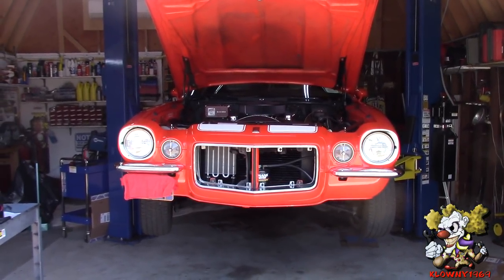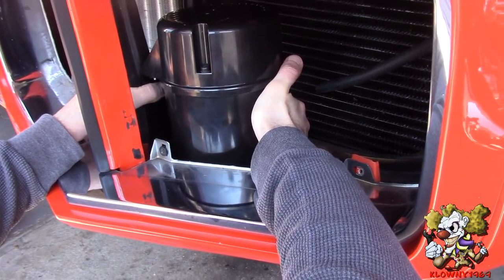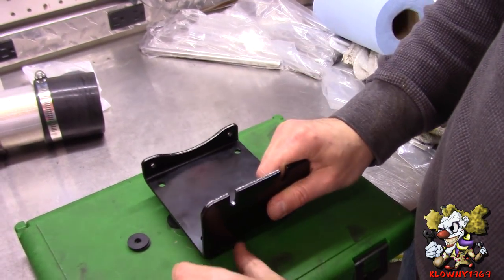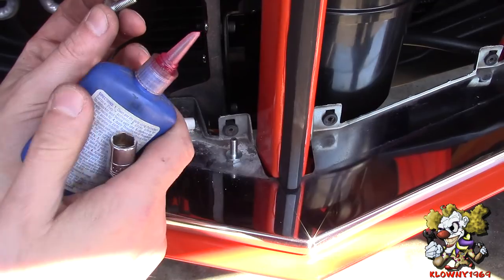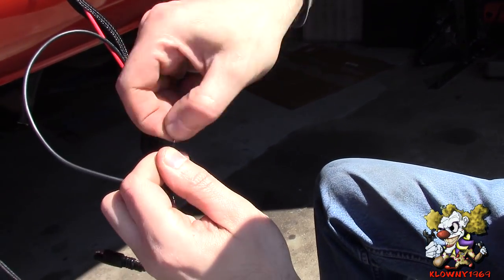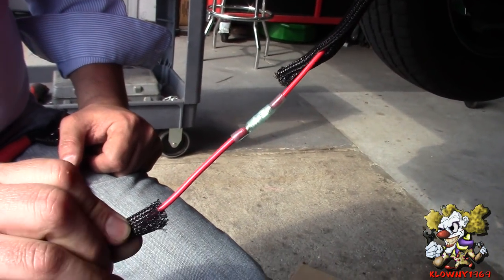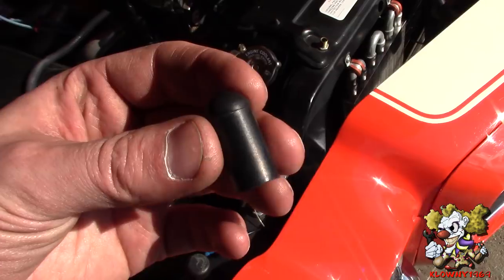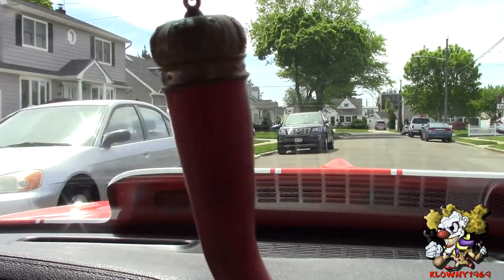How To Install An Electric Vacuum Pump For Better Brakes - LEEDS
In this video i show how to install a Leeds Electric Vacuum pump for better brakes if you are running a turbo, a  big cam , or a supercharger. This is a better option than installing a vacuum canister. I show how to install an electric vacuum pump.

Only clown mechanic in the world !
This video can be applied to chevy, ford, mustang , impala , camaro , corvette, truck , toyota, lexus , honda , nissan. etc.. volvo cadillac